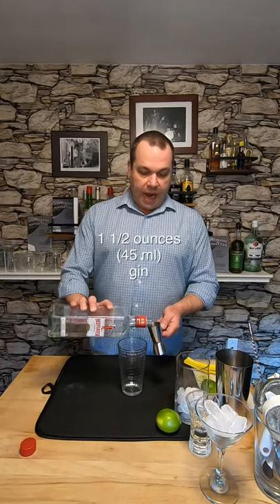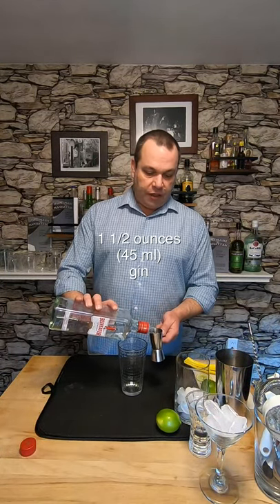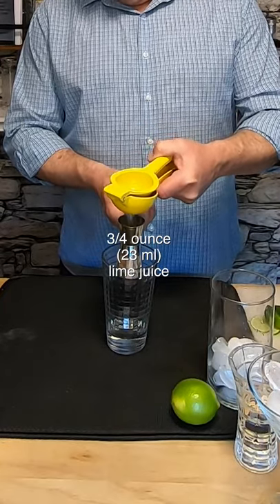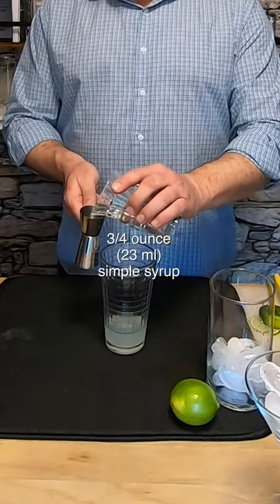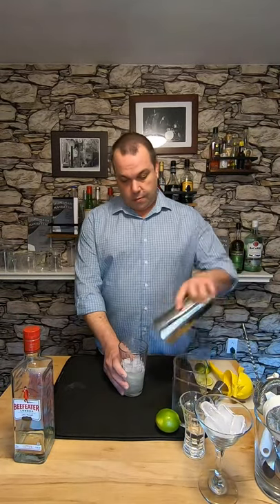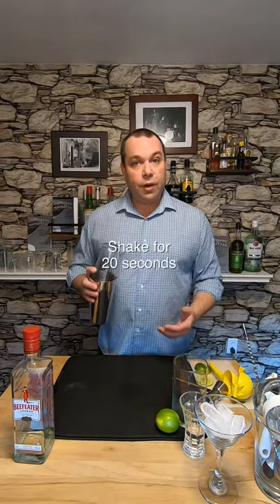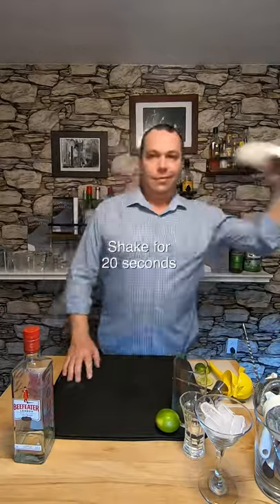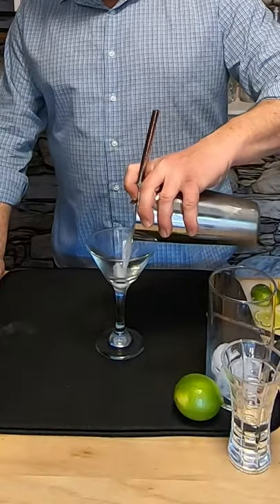Make a Gimlet in a minute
It’s the gimlet and you can make it with gin or vodka.
Recipe:
2 ounces (60 ml) gin
3/4 ounce (23 ml) lime juice
3/4 ounce (23 ml) simple syrup
Shake, strain into a cocktail glass and garnish with a lime wheel or wedge. Cheers!